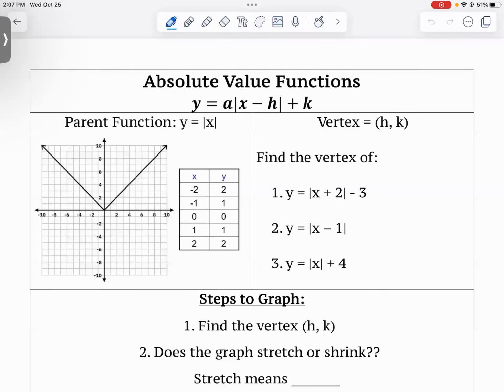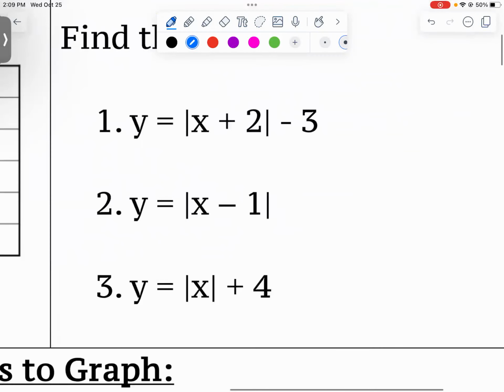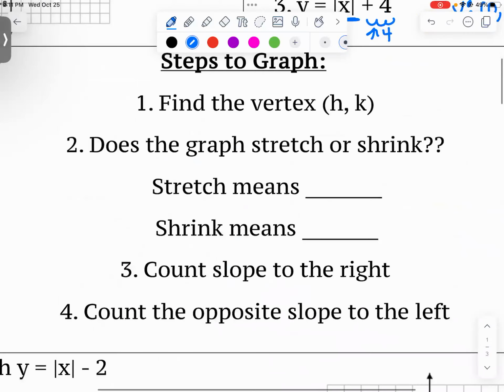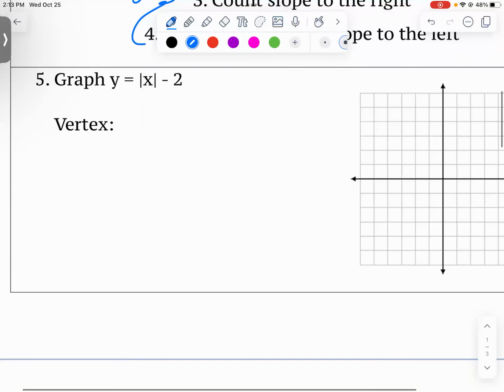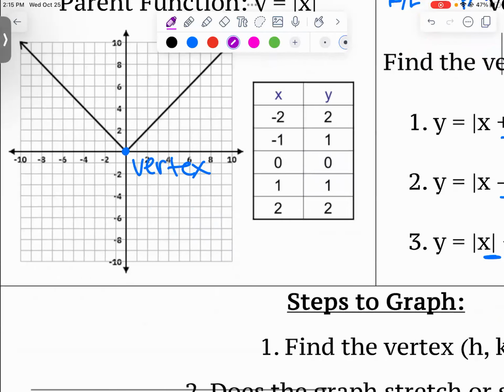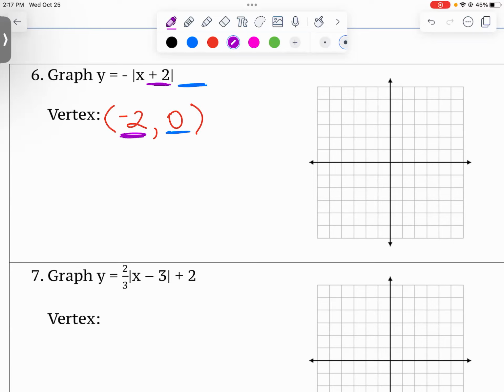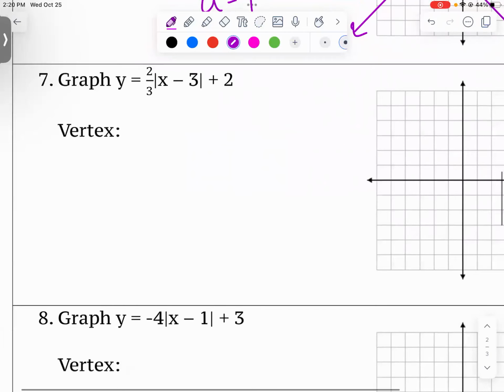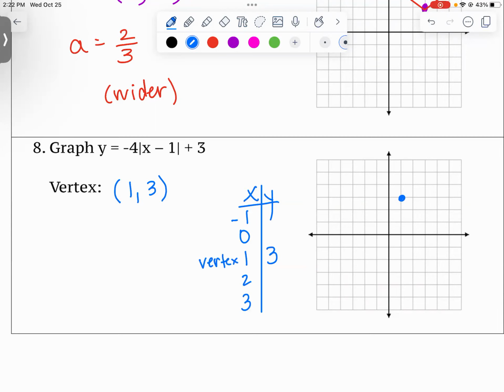3.7 Algebra 10/25/23